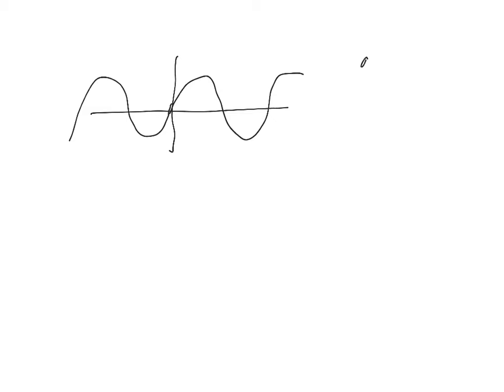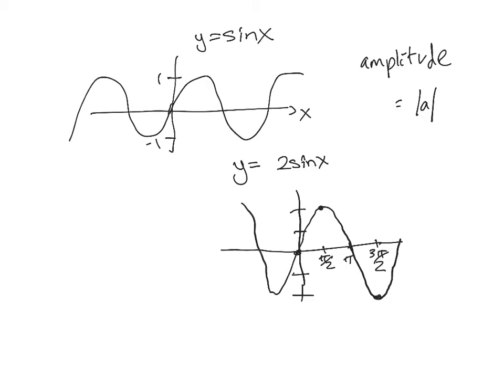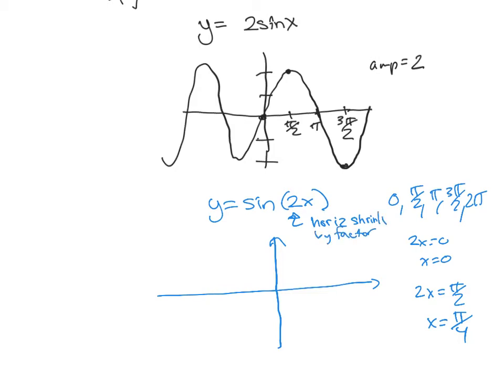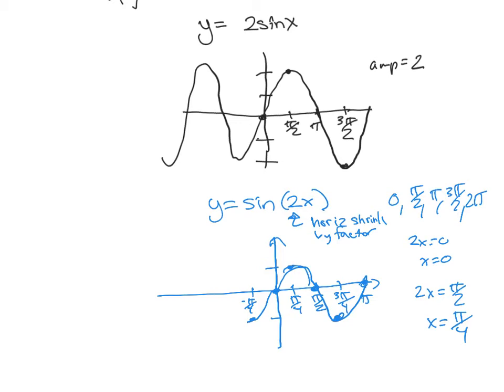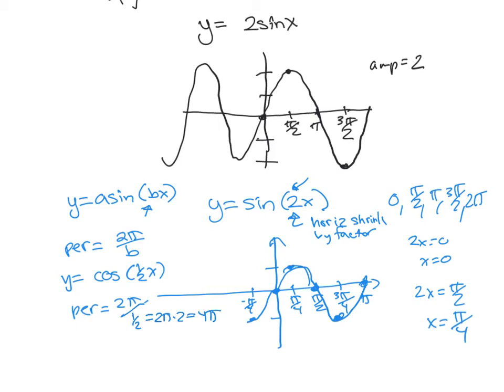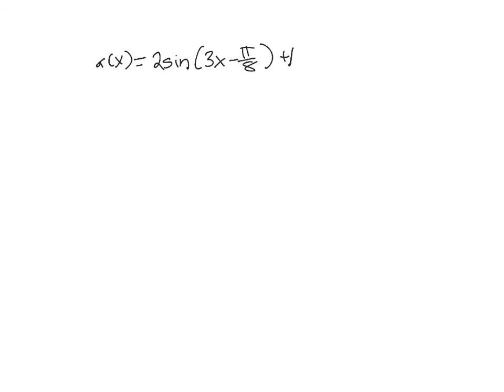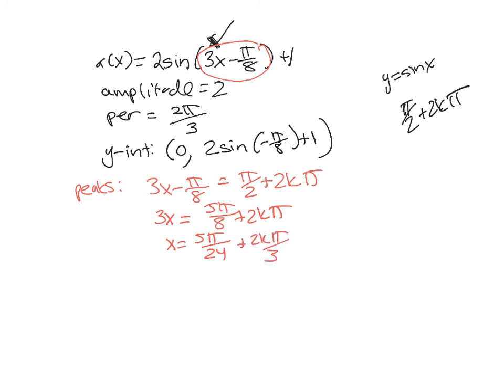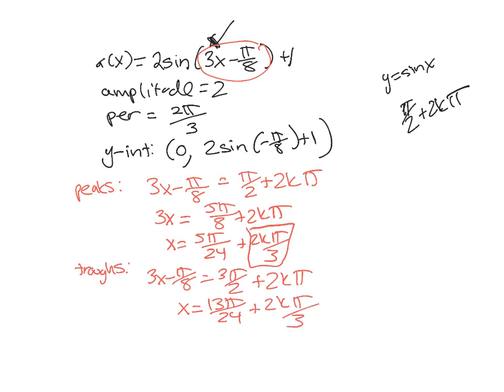Graphing trig fncs Part 3